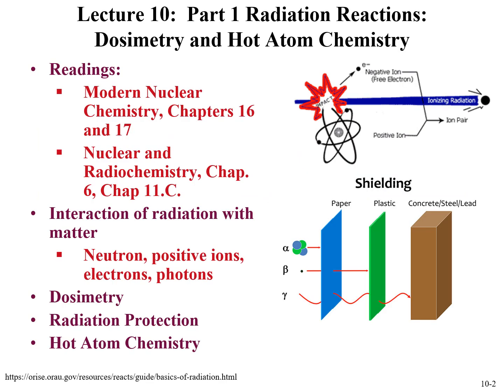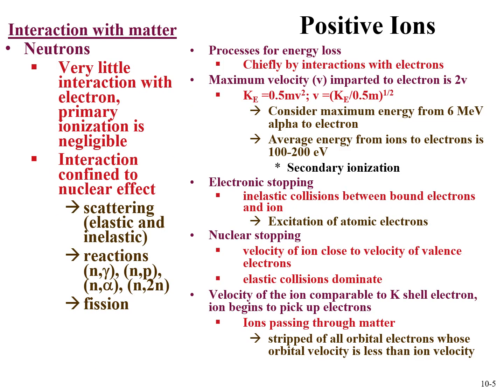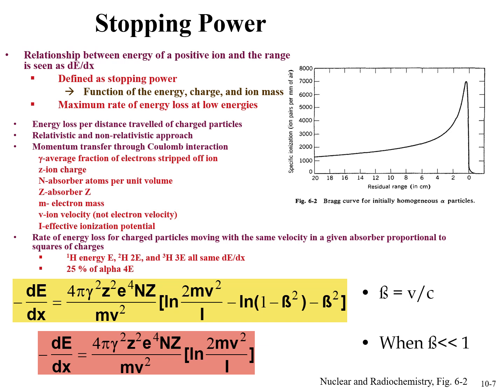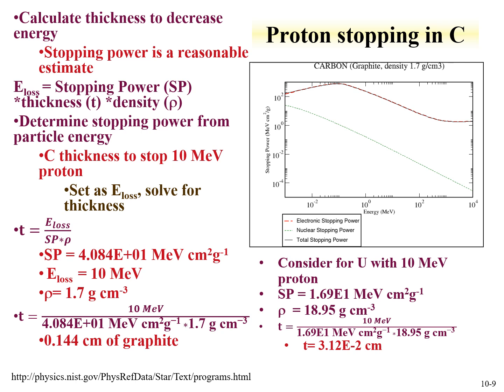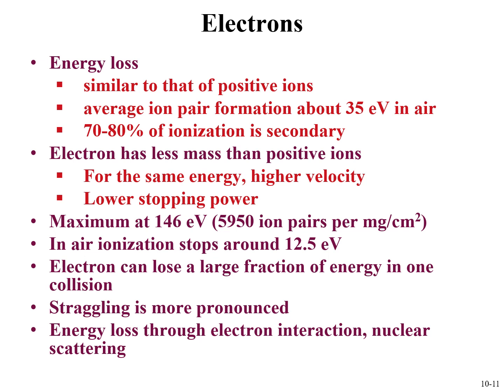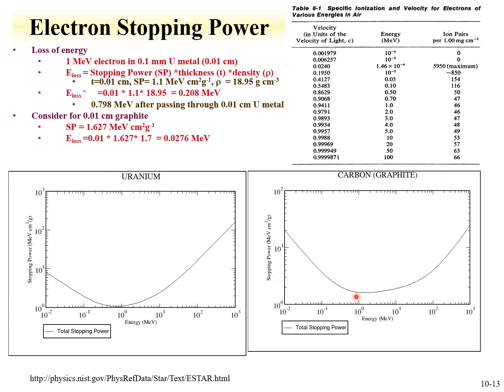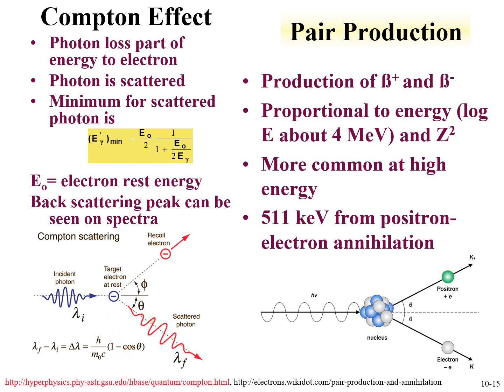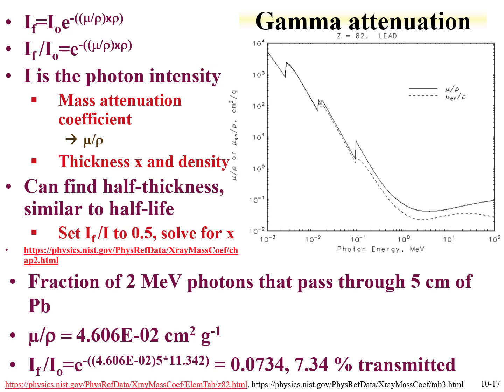CHEM 312 Lecture 10 Radiation Interactions Part 1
This lecture, in 2 parts, covers interaction of radiation with matter and includes fundamental interactions, particle ranges, dosimetry, and hot atom chemistry. Interaction of radiation with matter covers energy loss and reactions with charged particles and photons. The stopping power of charged particles in different material is covered, including calculations on energy loss with thickness. Electron backscattering is introduced with examples on different behavior with varied elements. Discussion on photon interaction includes photoelectric effect, Compton effect, and pair production. Units of dosimetry are described. Dosimetry measurements are discussed and quality factors based on particle mass and charge are introduced. Introductory dose calculations are supplied. Radiation protection regulations and the definition of terms (ALI, DAC) are given. A review of hot atom chemistry is given. Part 1 is 40 minutes and covers biological effects of radiation, interaction of radiation with matter, stopping power, and some basic calculations associated with these interactions.